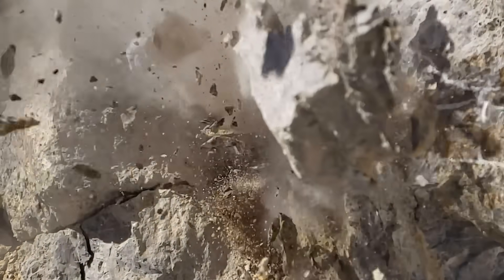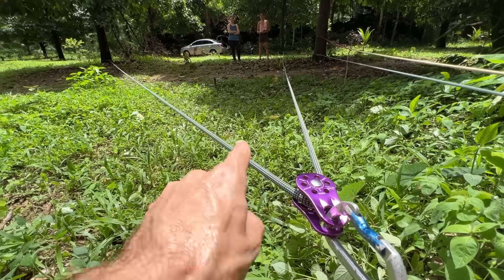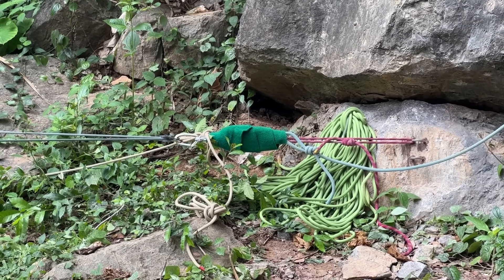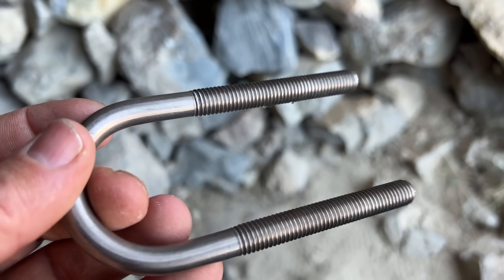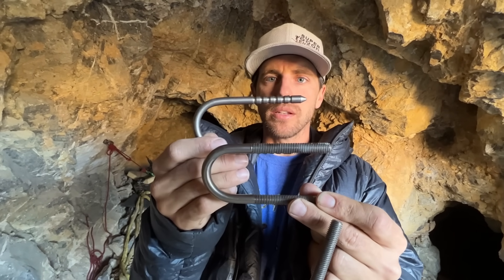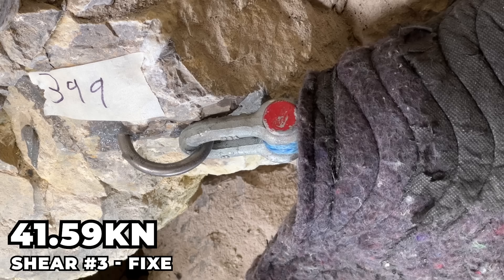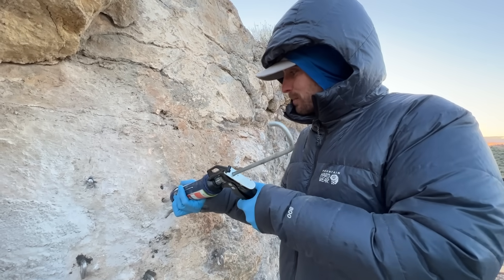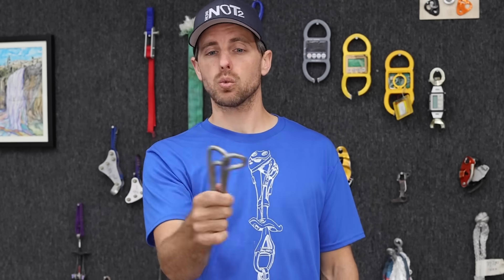They are uncertified?!?!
Krabi bolting fund is replacing bolts and installing new routes with titanium because the salty air + the limestone makes steel dangerous quickly, even stainless.  But that is expensive!  They use an uncertified titanium bolt from china and so we tested it, with them in Krabi, and again with our bolt buster equipment in Limestone in nevada.   This was our first time installing and testing U bolts or staples as some call it, so it was fun to see HOW they broke.

This episodes data:
Uncertified Titanium U Bolts in limestone
 Shear 55.90 and 32.93 - rock failed each time - liquid rock 500 glue
 Tension 54.10 and 51.53 - bolt broke then rock failed - Ac100 Equivalent glue
Fixe Titanium U Bolt in limestone
 Shear 41.59 - Bolt Broke - liquid rock 500 glue
 Tension 34.25 - Bolt Broke - Ac100 Equivalent glue

Bolting bible is updated with this information, new PDF download is now available

00:00 Krabi Bolting Fund
00:56 Krabi Testing
04:11 Nevada Test Setup
08:11 Shear Tests
10:33 Tension Tests